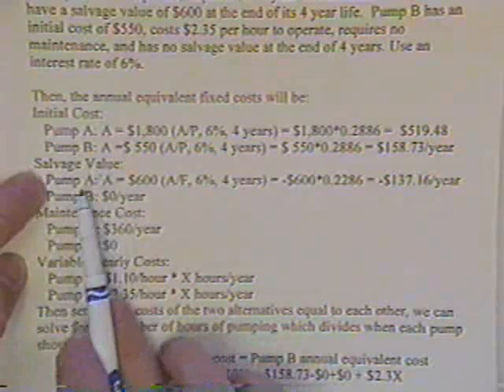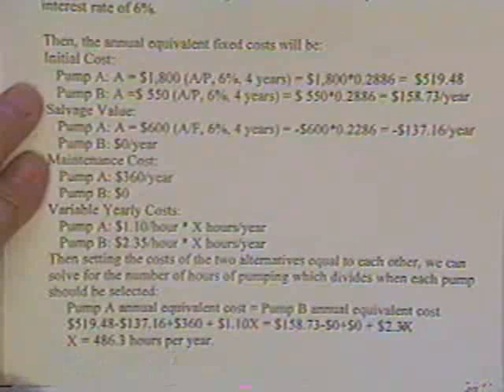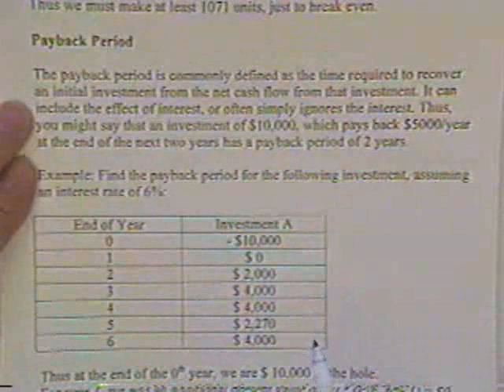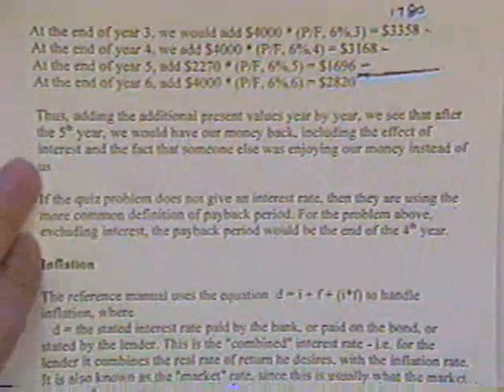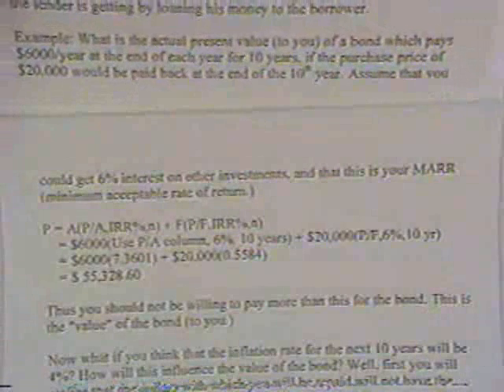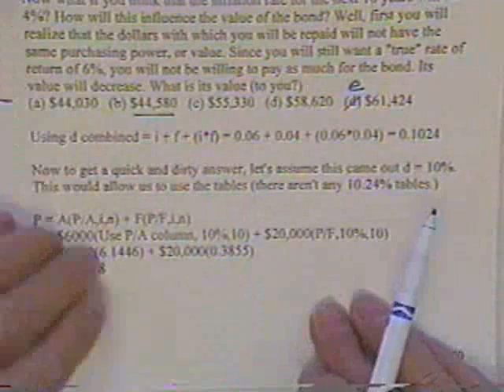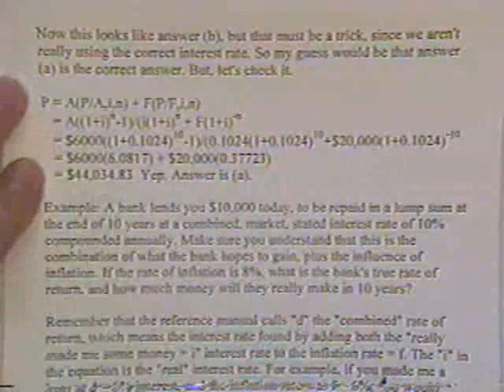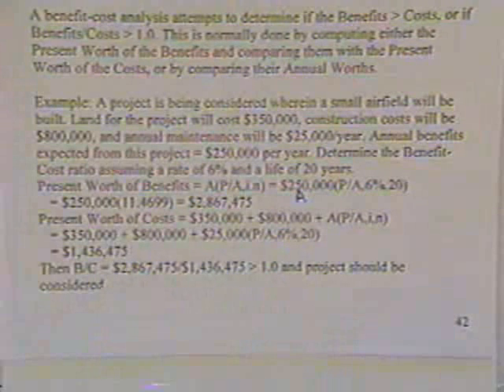Texas A&M University - FE Review: Economics (12 of 12)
Fundamentals of Engineering Exam Review
Economics, 12 of 12
Dr. Lee L. Lowery, Jr., PE

This video was provided by faculty from Texas A&M University with permission to distribute. The video has been uploaded as a means of preserving its content for viewer benefit.